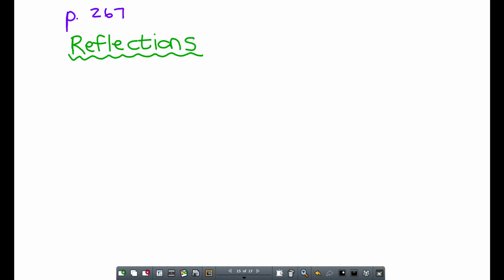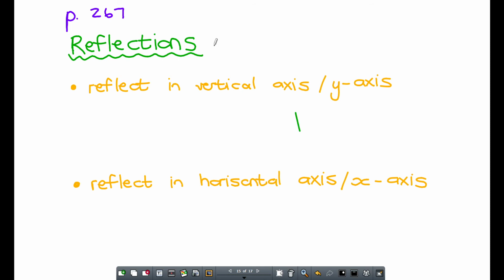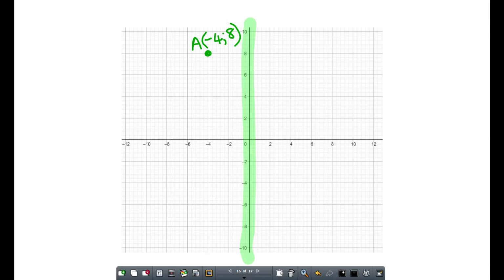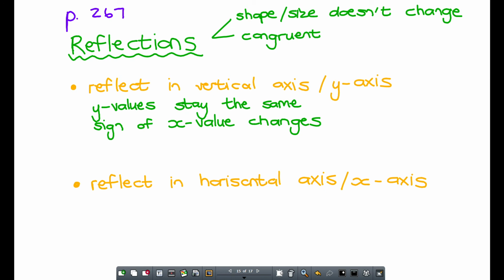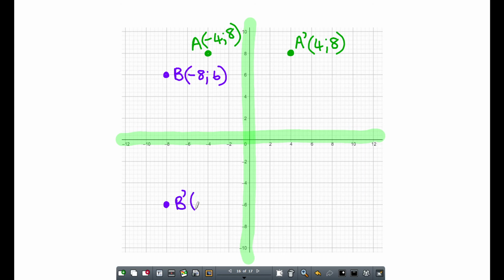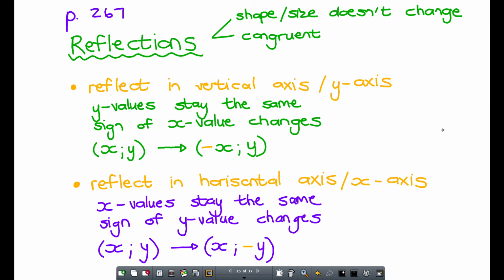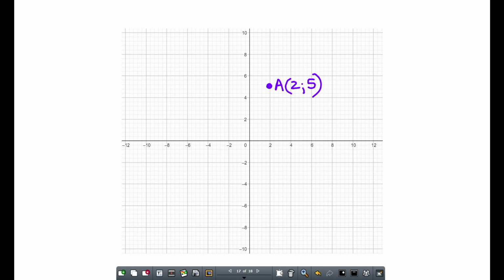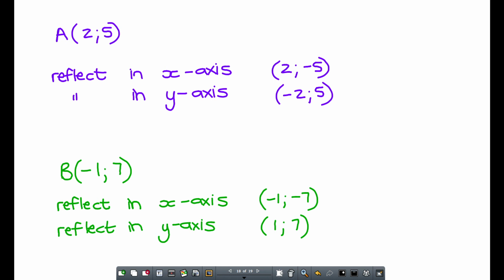8E1 4 Nov